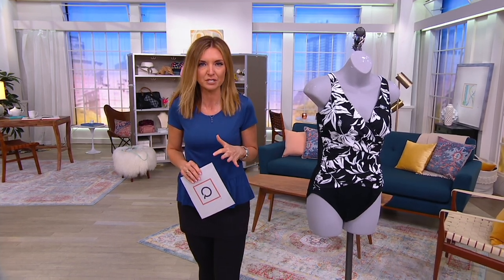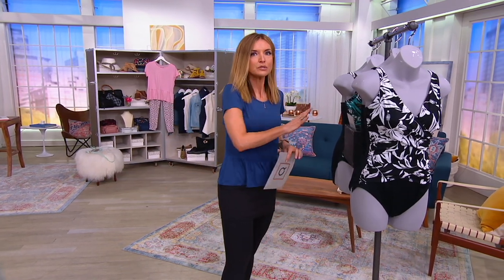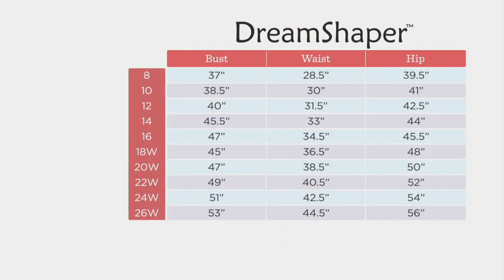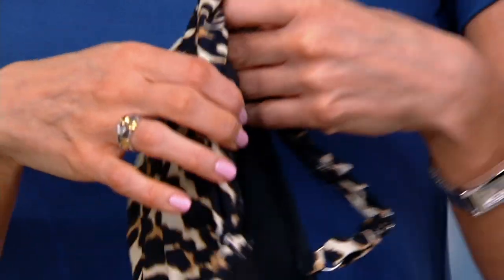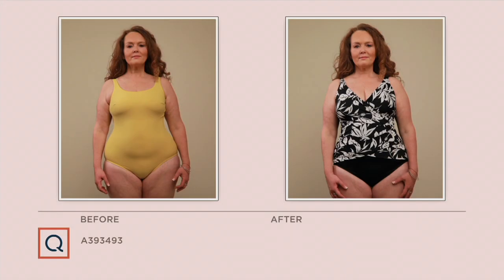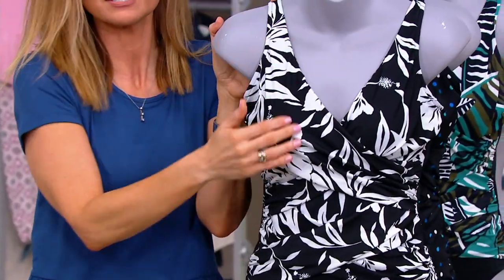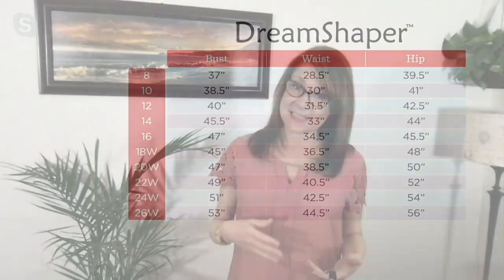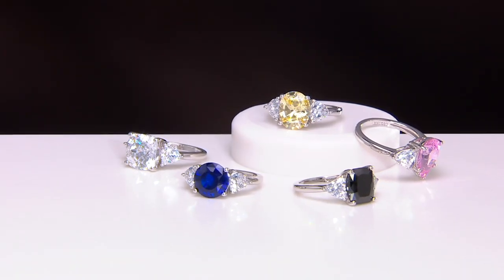DreamShaper by Miracle Suit Megan One-Piece on QVC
From poolside afternoons to weekend beach trips, this dream of a one-piece provides the supportive swimwear you seek in a pretty and playful pattern. From DreamShaper by Miracle Suit.